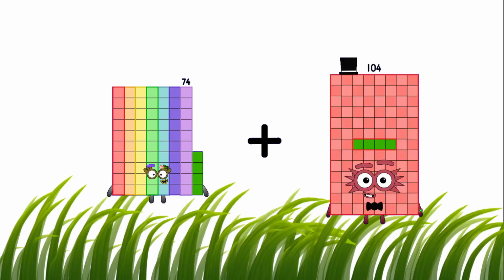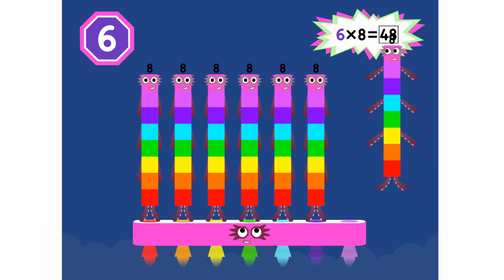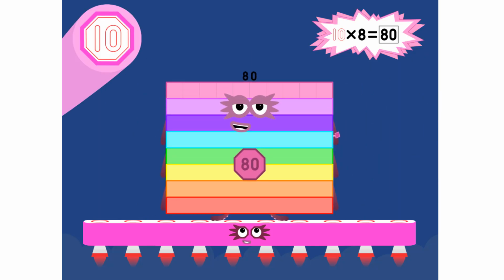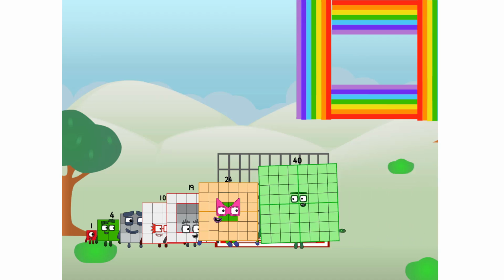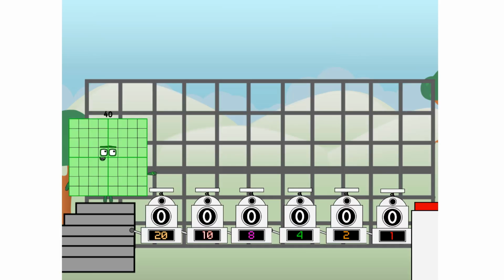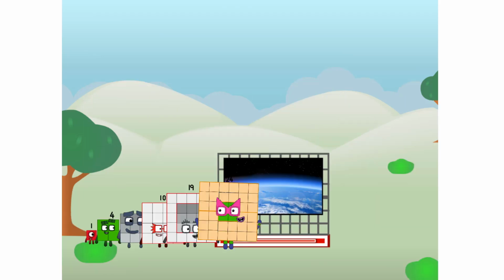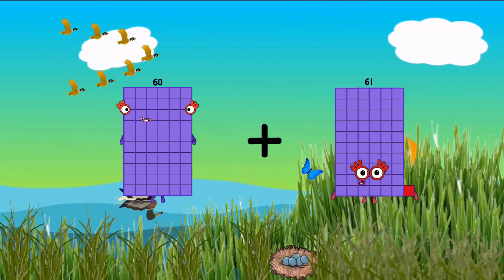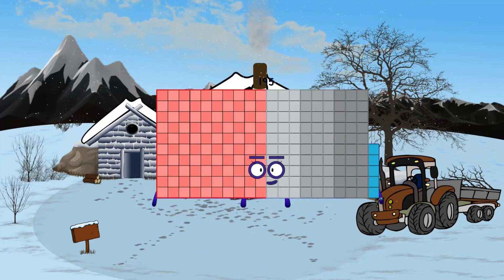Numberblocks Math: Numberblocks Series 7 | Numberblocks Series 7 Step Squad | LEVEL 2 | #567